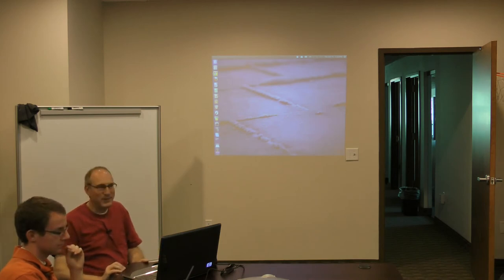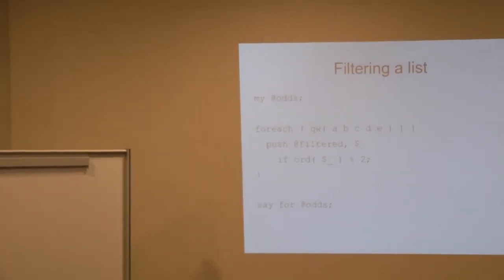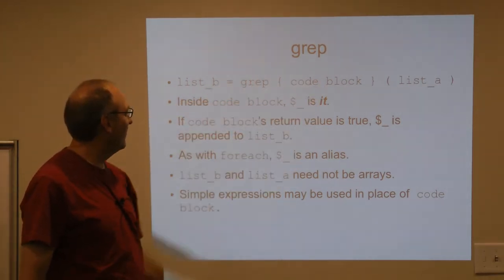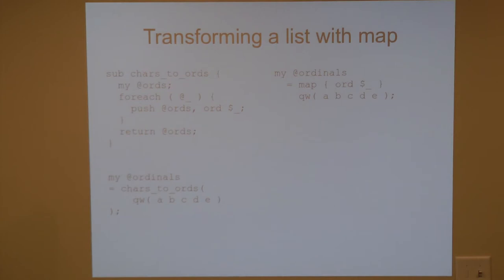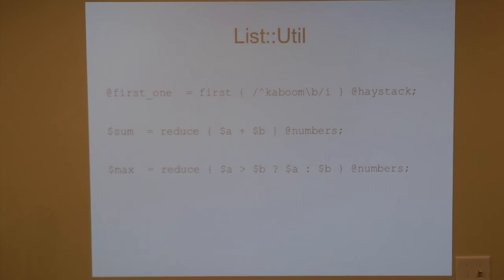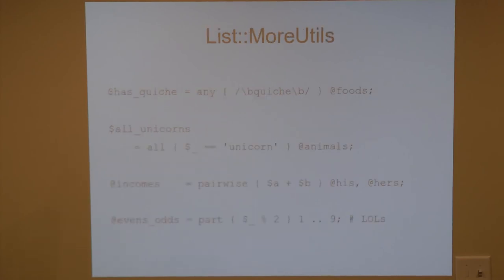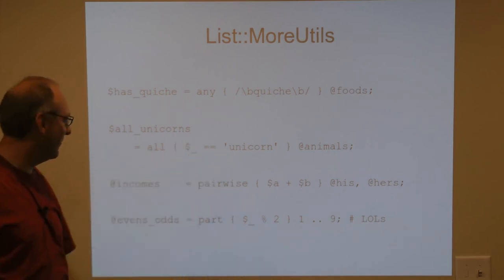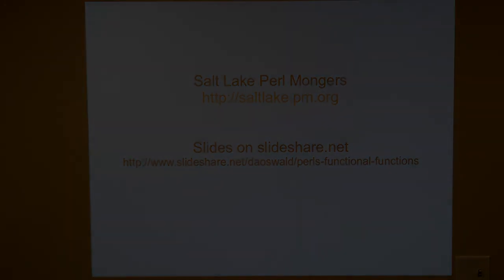Salt Lake Perl Mongers - 6/11/2013 - David Oswald - "Perl's Functional Functions"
David Oswald's presentation, aimed at newer Perl Monger attendees, discusses Perl built-ins map, grep, and sort as well as examples from List::Util and List::MoreUtils.

The Salt Lake Perl Mongers group, recently revived, currently meets the second Tuesday of each month in space provided by Bluehost.